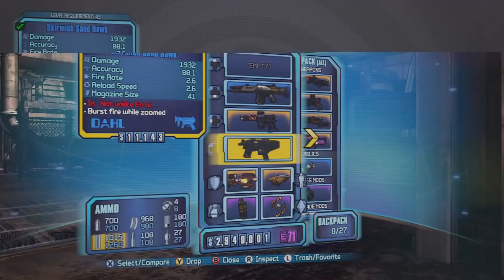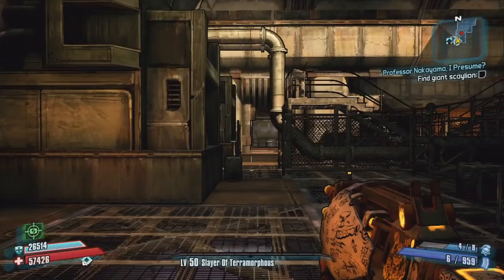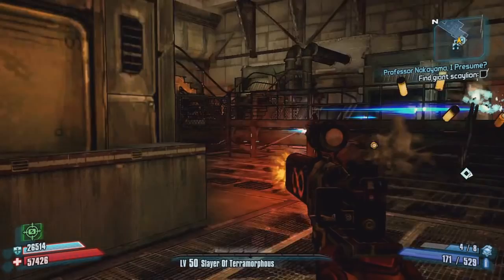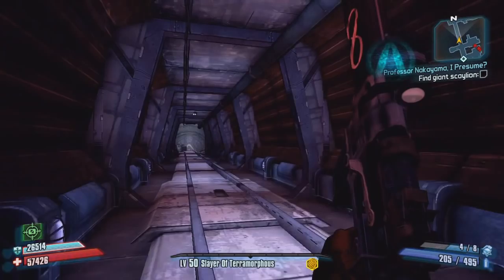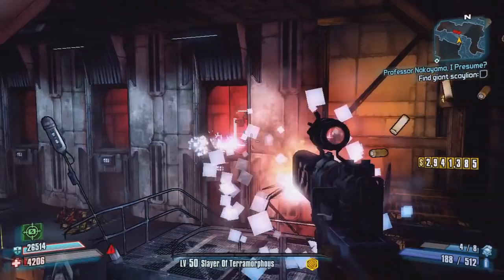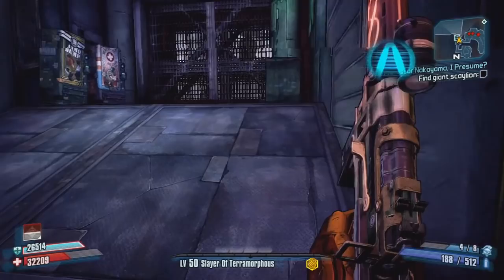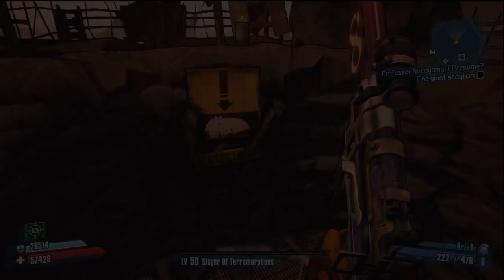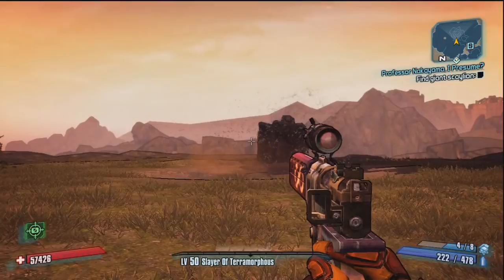Borderlands 2 Tips & Tricks - How to kill any boss in under 10 seconds without The Bee. [PATCHED]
TAGS -

Category
Gaming